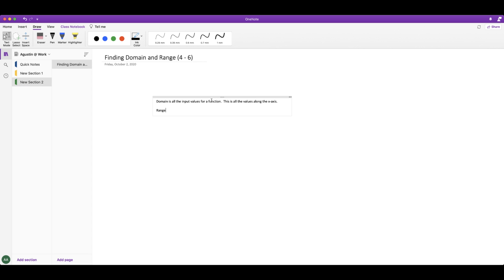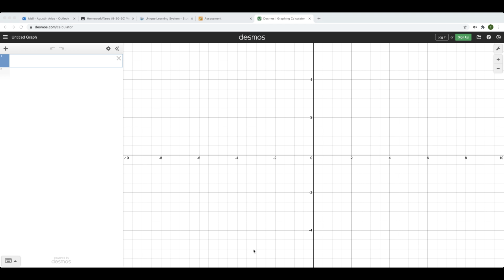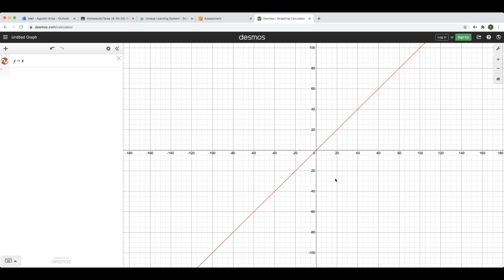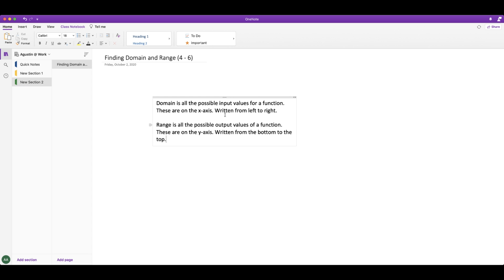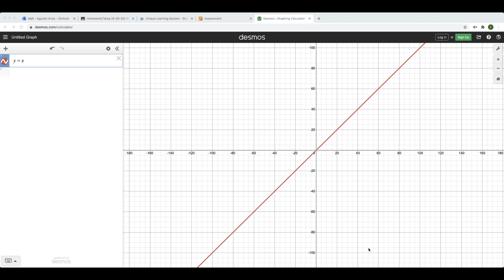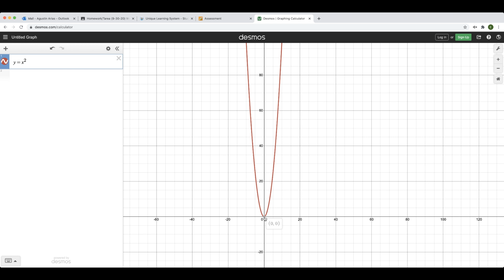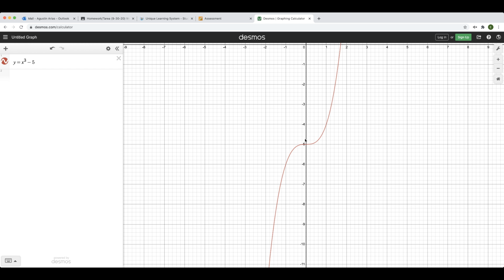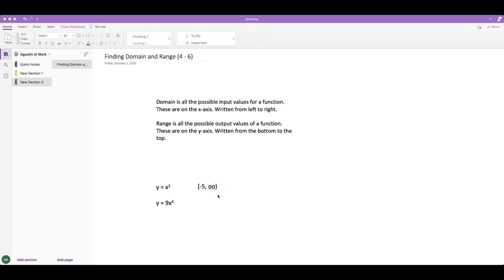Finding Domain and Range